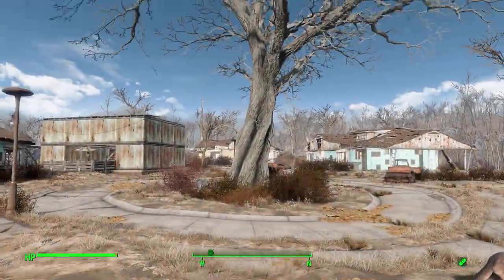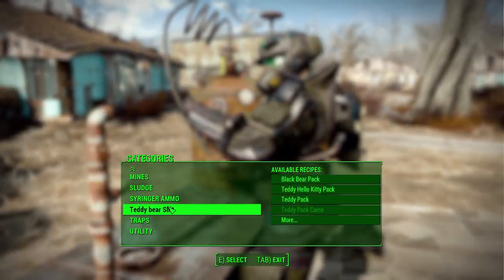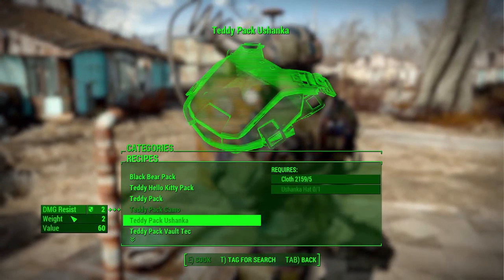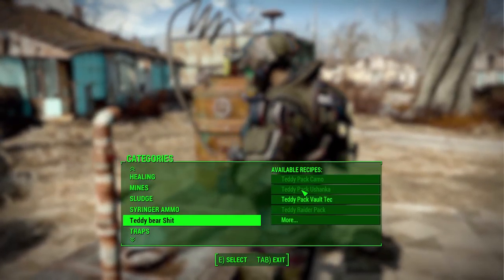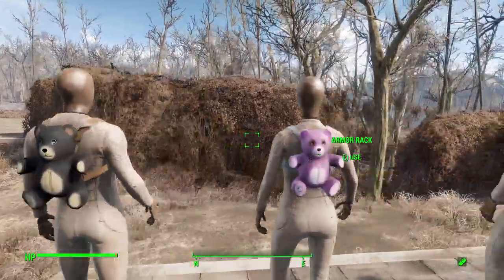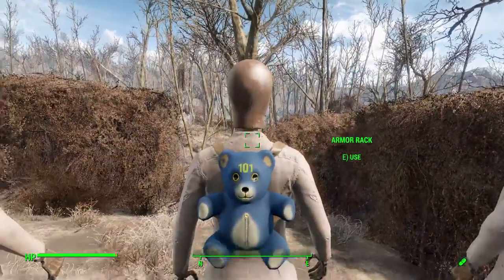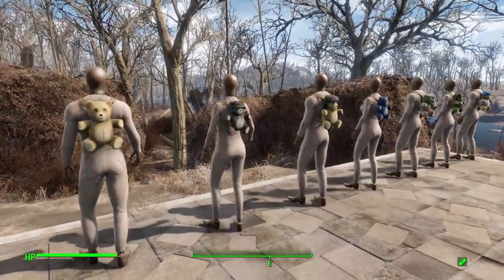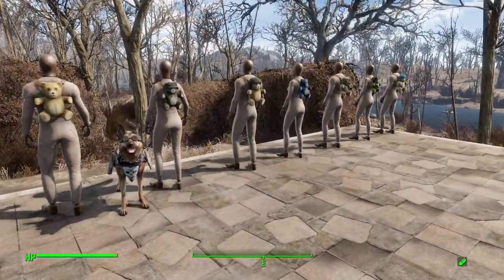Fallout 4 Mods - Common Wealth Teddy Bears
In this episode I mess around with The Common Wealth Teddy Bears mod which adds into the game a number of fun little teddy bear backpacks.